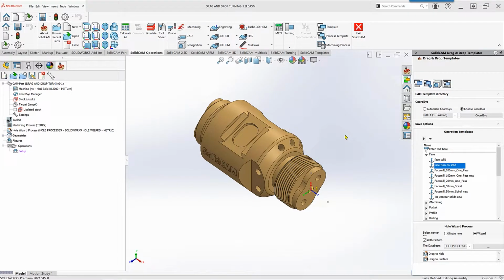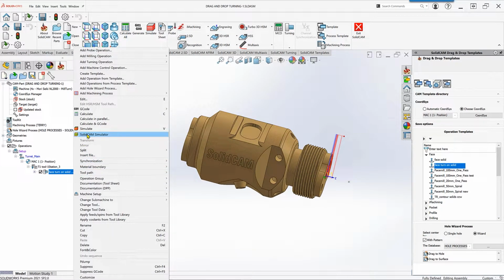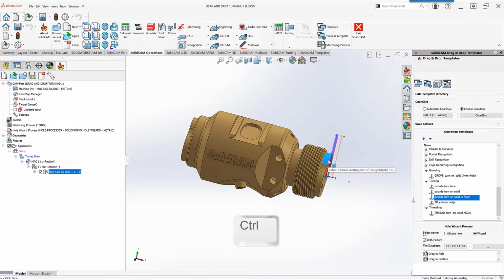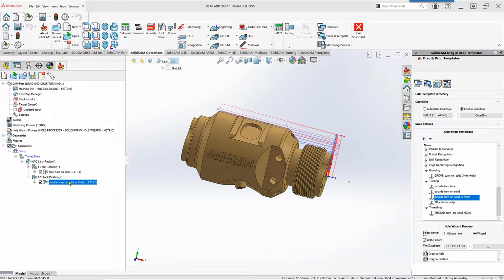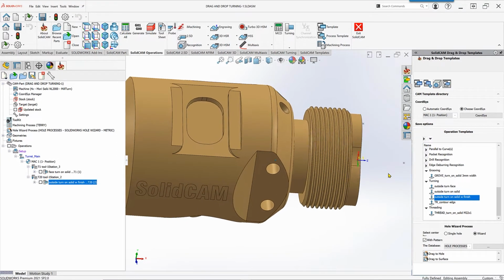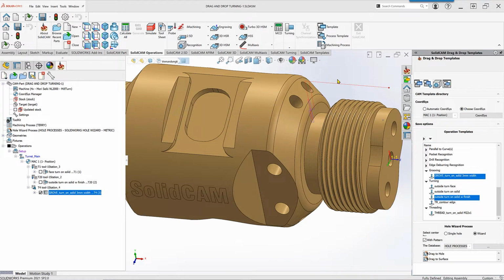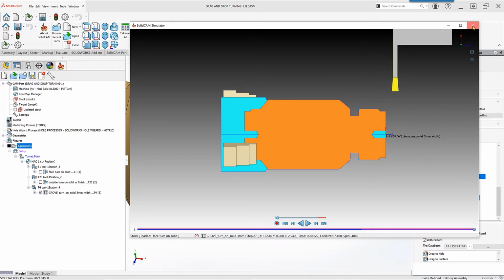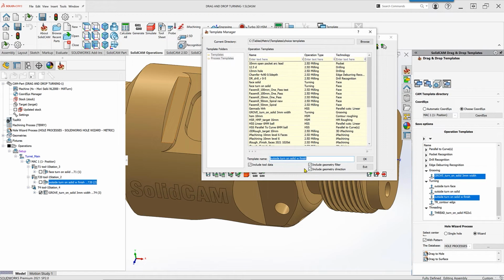Turning Operations - Drag & Drop Templates